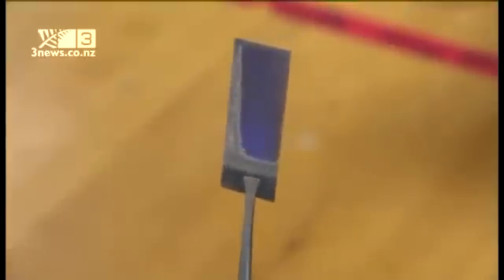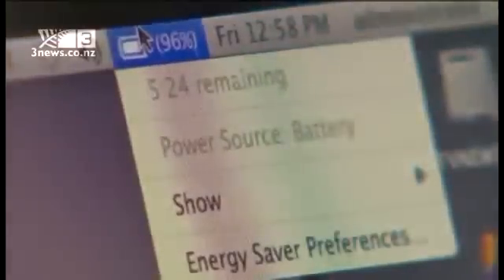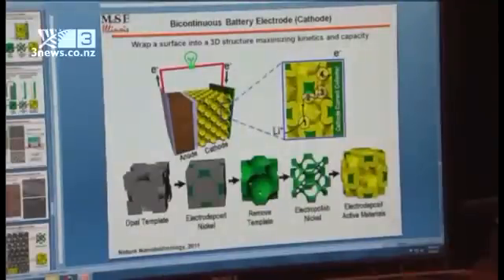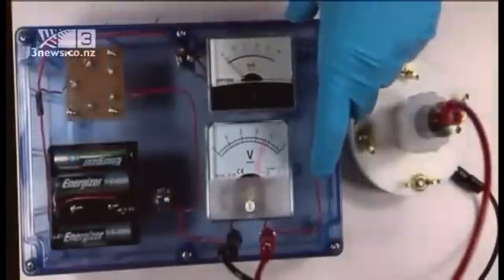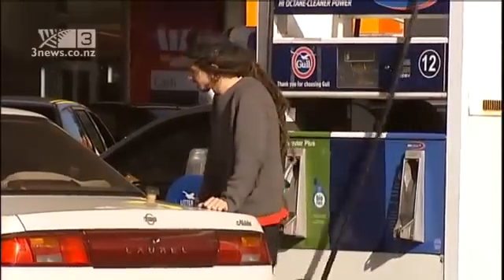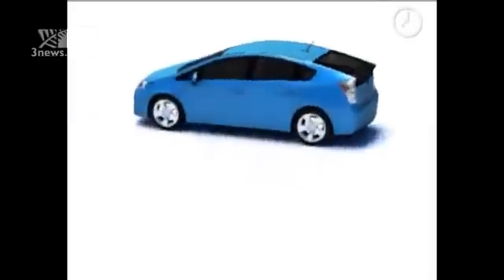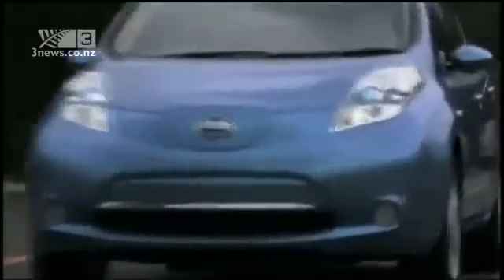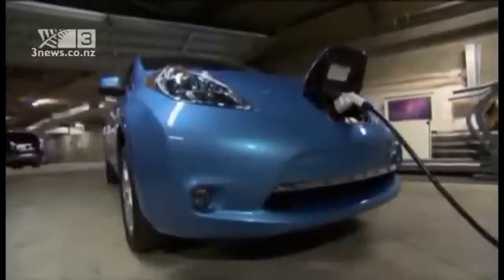new electric car battery technology from new zealand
a new electric car battery technology developed in new zealand may create a breakthrough in the charging of electric cars!